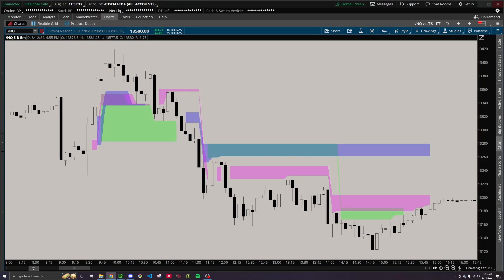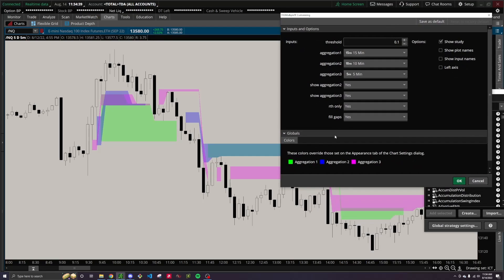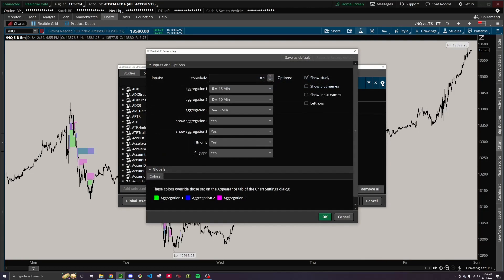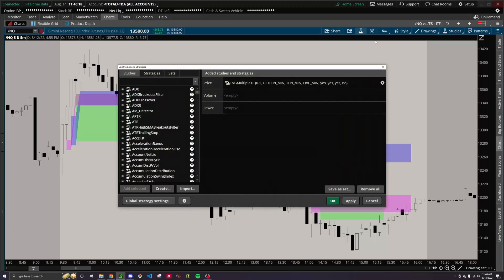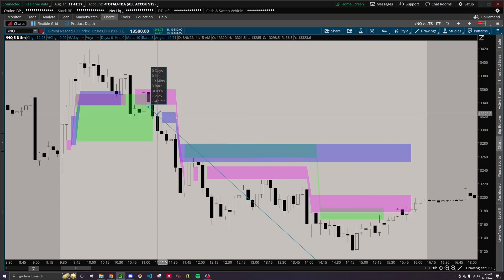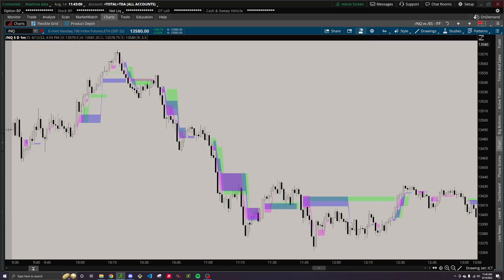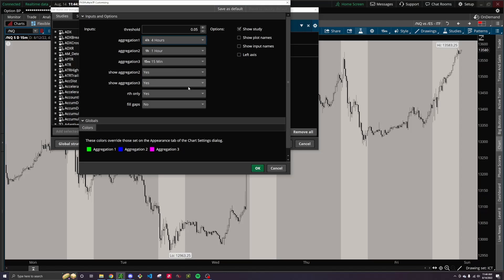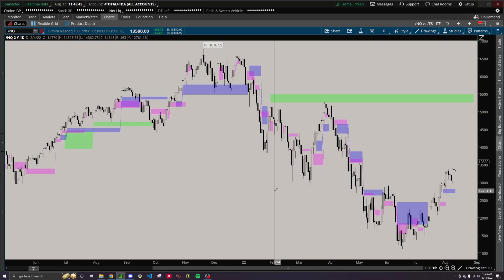FVG Indicator for Thinkorswim (ICT)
Demonstrating how to use an indicator that I wrote to show Fair Value Gaps on multiple timeframes, specifically for the thinkorswim platform.

Indicator: tos.mx/itIWwiq

0:00 Intro
0:49 How it Works
2:44 Additional Features
4:02 Threshold Parameter (Important)
5:52 Demonstrating Different Thresholds